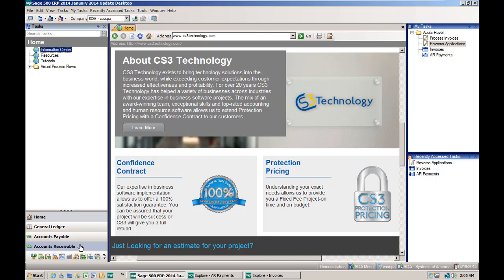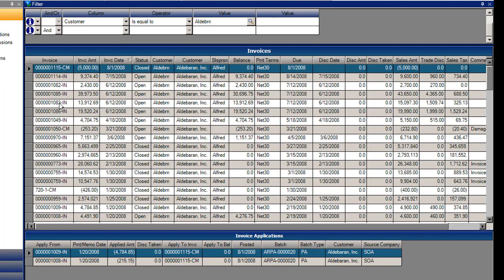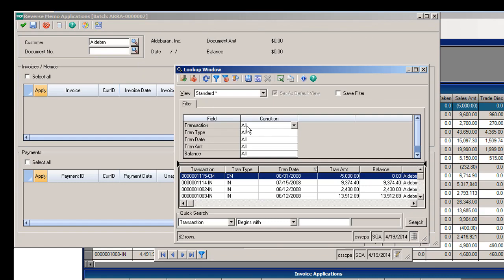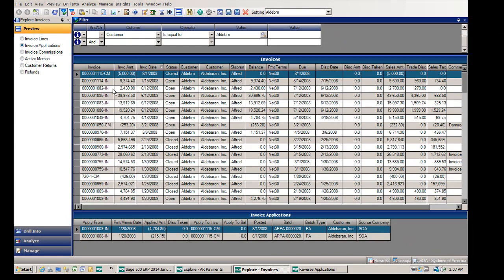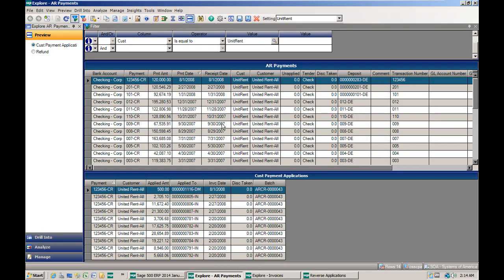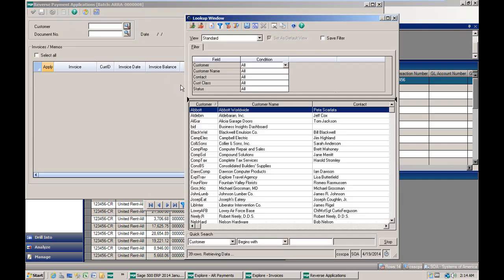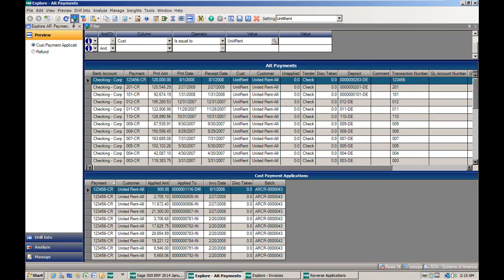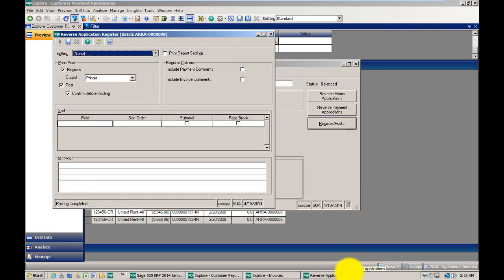Reverse Applications in Sage 500 ERP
This demo of Sage 500 ERP will greatly simplify making corrections regardless how careful you might be when applying payments and memos. There is a new task available in Accounts Receivable that makes it a one-step process to undo these miss posted transactions. This video will demonstrate how to reverse credit applications and payment applications more conveniently. Darrell Scott, Sr Consultant for CS3 Technology provides a detailed tutorial for reversing applications in Sage 500 ERP. For more information and instructional videos like this one, go